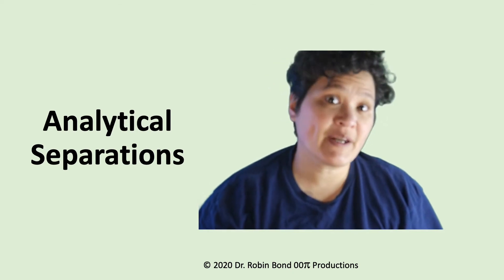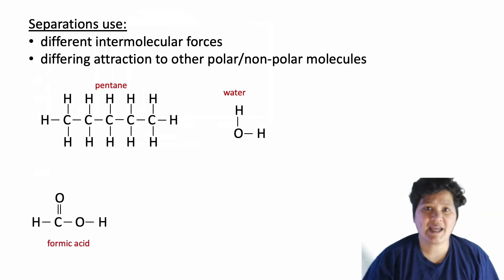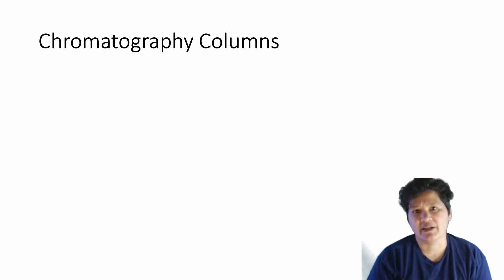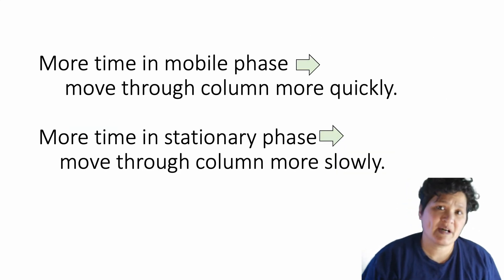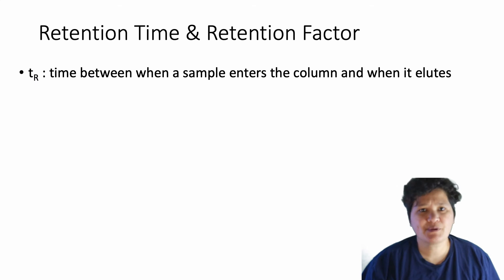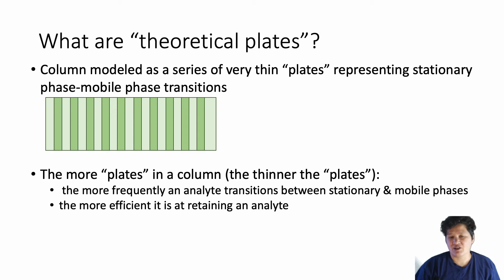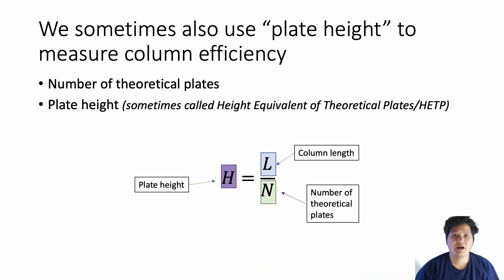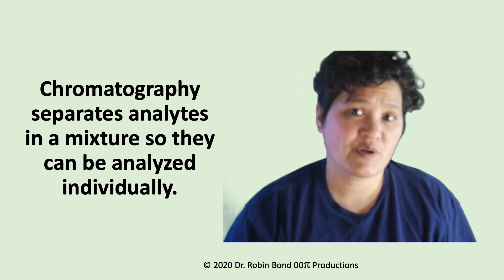Introduction to Chromatographic Separations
The theoretical basis for chromatographic separations and how we evaluate how well they work